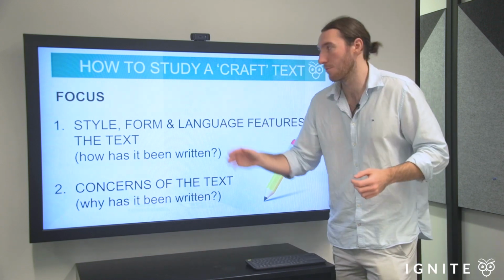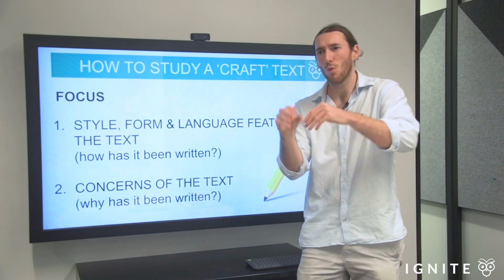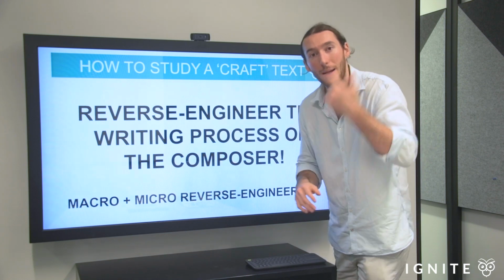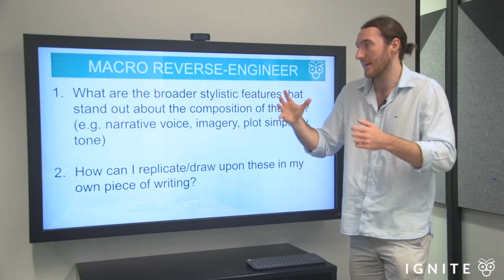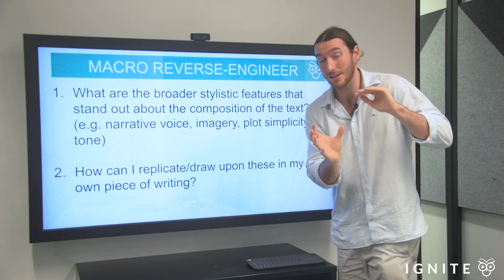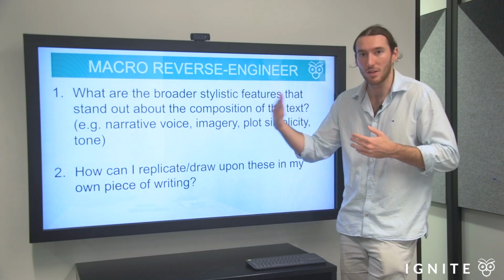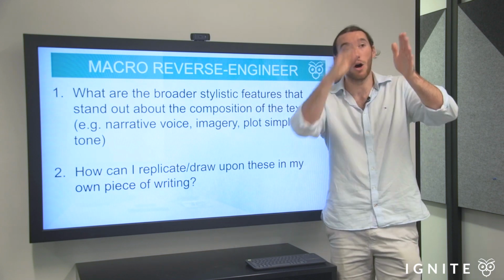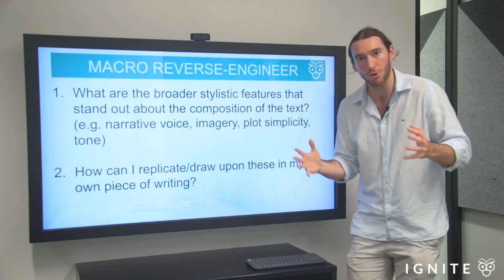The Craft of Writing: How to Study a Prescribed Text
In this video, we'll go through the exact process to follow when studying a prescribed text for The Craft of Writing module in a way that will best prepare you for your exams.